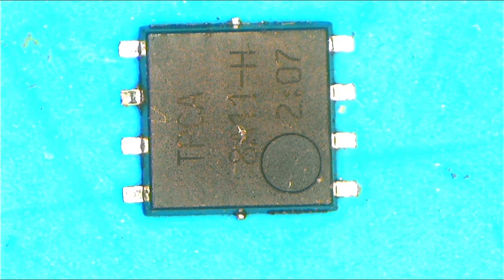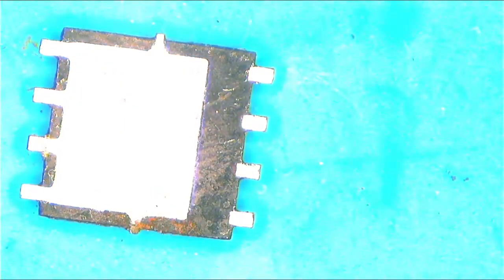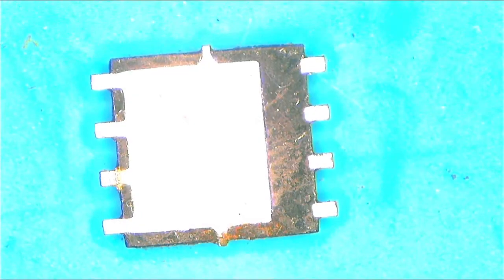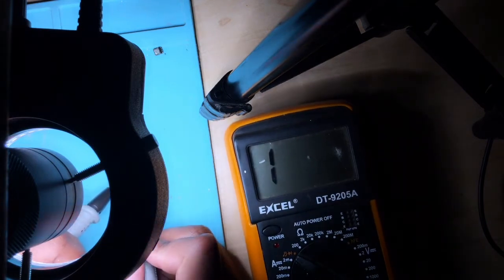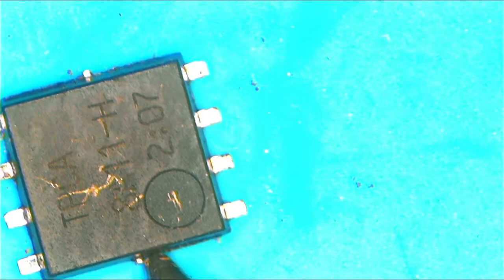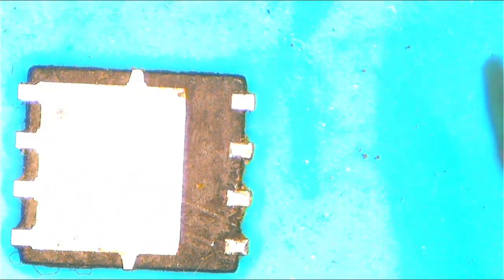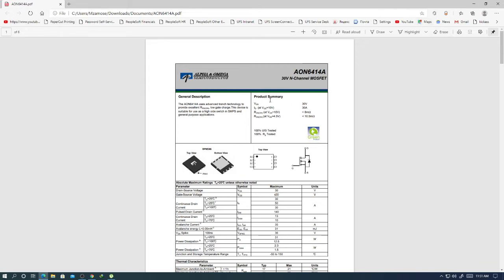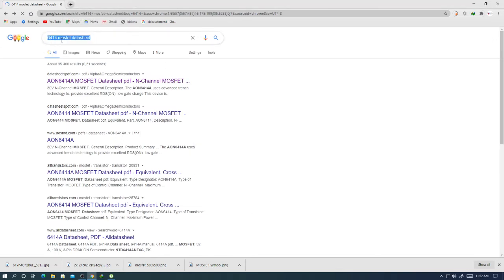How to check a shorted mosfet using a multimeter